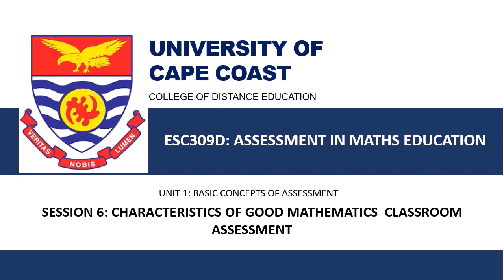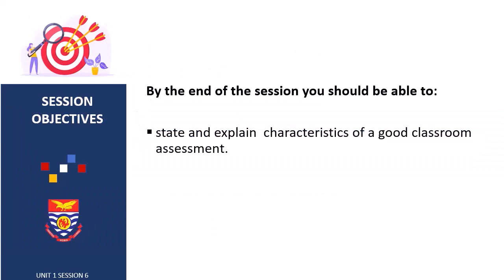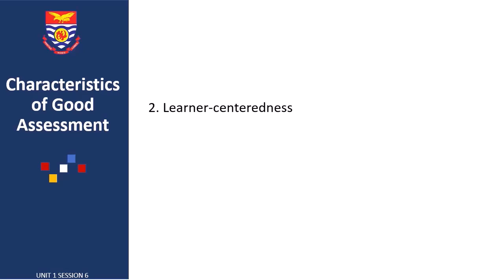Assessment in Math Education Unit 1 Session 6